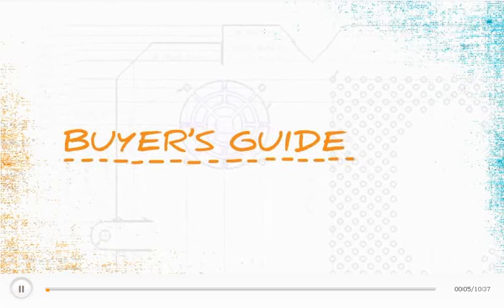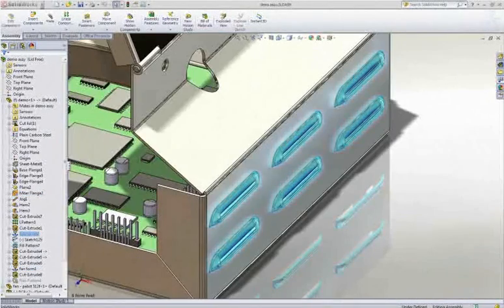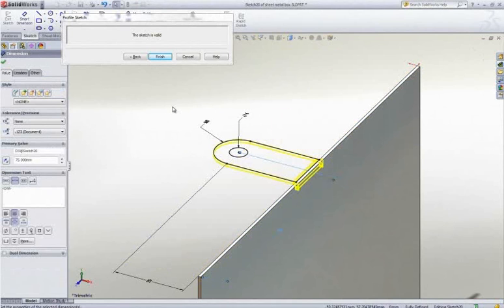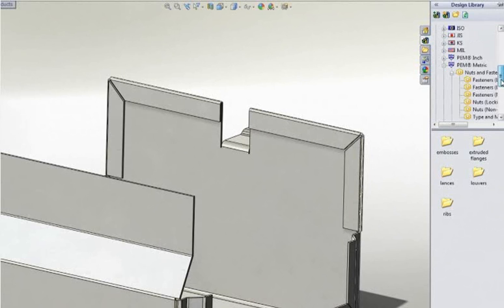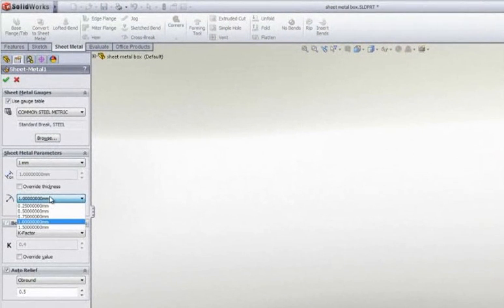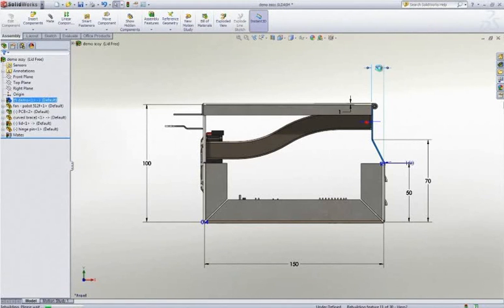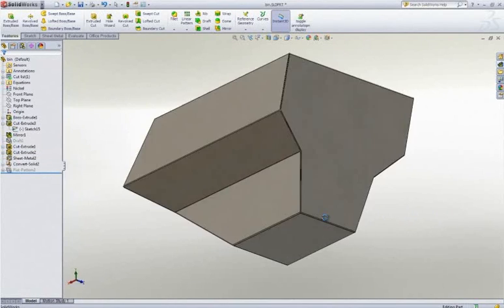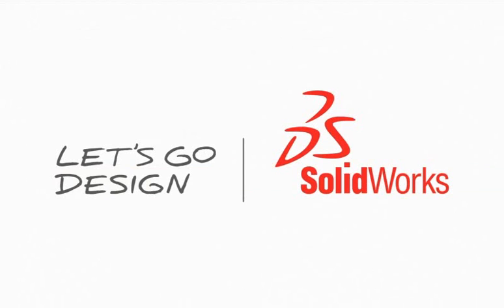SolidWorks Sheet Metal Design Buyers Guide by Intercad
See how SolidWorks 3D design solutions by Intercad help simplify sheet metal design. In this video you will become familiar with the broad set of SolidWorks sheet metal tools. From detailed design to production ready documentation, SolidWorks software provides the most complete set of tools in the industry.

INTERCAD Australia & New Zealand's Elite SolidWorks Reseller helps its customers attain the ultimate in design efficiency, productivity and innovation.

These tools, coupled with a simple to use interface, make SolidWorks software the right choice for anyone considering switching to 3D for sheet metal design.